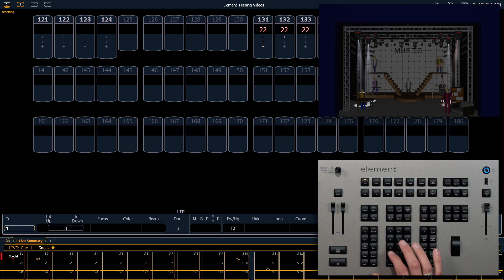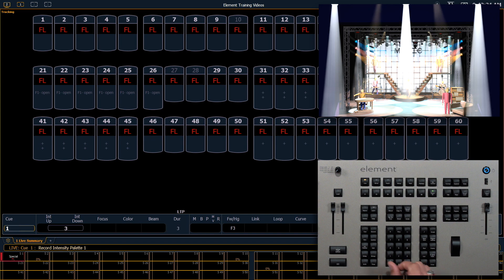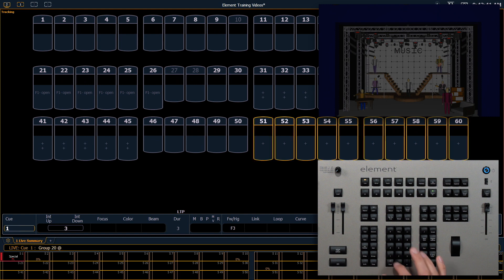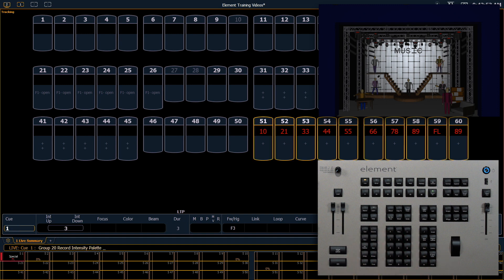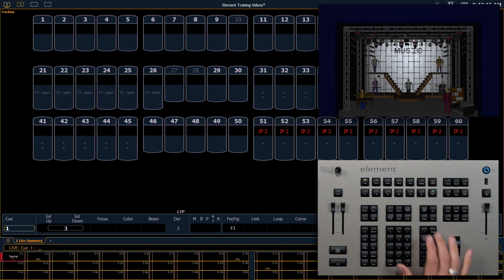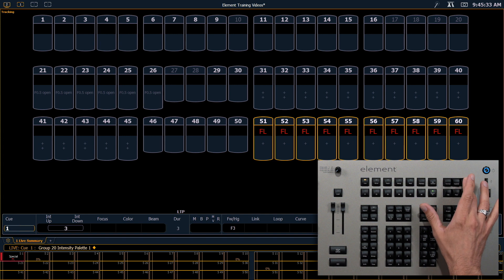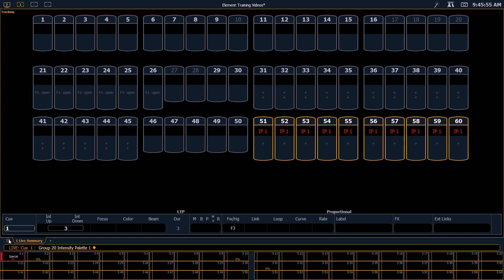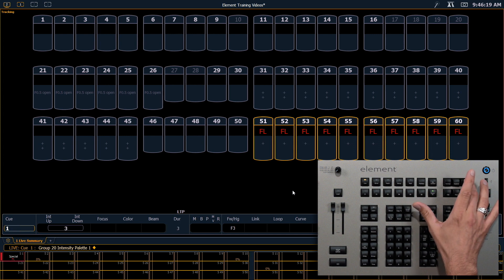07.1 Intensity Palettes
Palettes are referenced data. That means the parameter information is stored outside of the cue and every time the cue is played back, it references each of the palette types. Let's look at Intensity Palettes.

v2.6

For emergency/technical assistance contact ETC Technical Services @:
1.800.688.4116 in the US